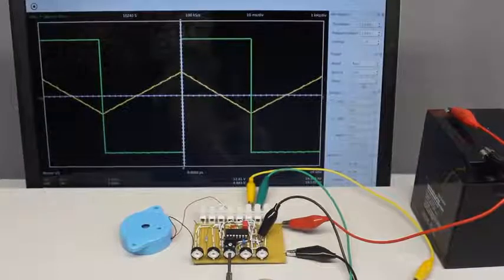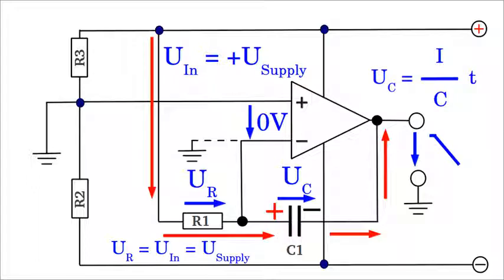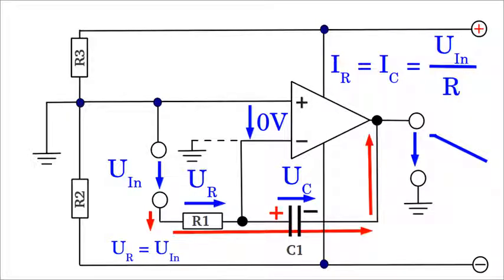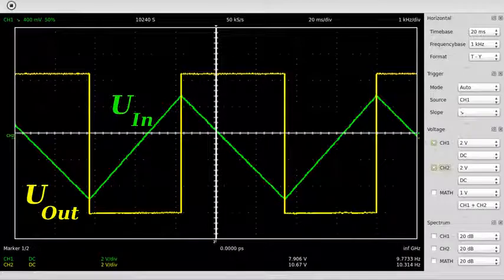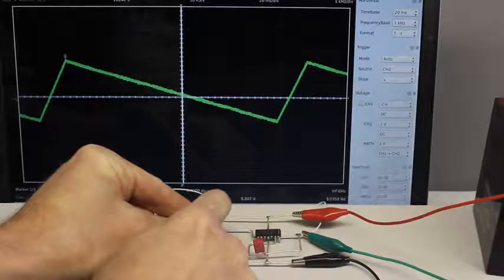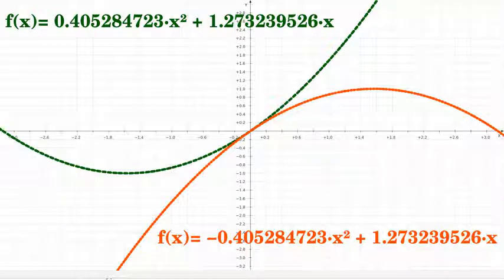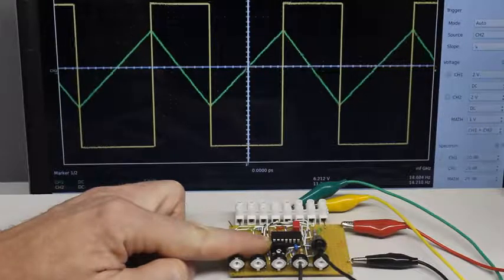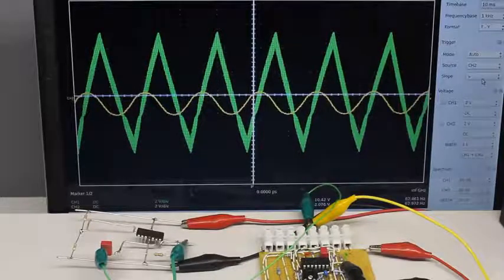Function generator integrator differentiator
A function generator is usually a piece of electronic test equipment or software used to generate different types of electrical waveforms over a wide range of frequencies. Some of the most common waveforms produced by the function generator are the sine, square, triangular and sawtooth shapes. These waveforms can be either repetitive or single-shot (which requires an internal or external trigger source). Integrated circuits used to generate waveforms may also be described as function generator ICs.

Although function generators cover both audio and RF frequencies, they are usually not suitable for applications that need low distortion or stable frequency signals. When those traits are required, other signal generators would be more appropriate.

Some function generators can be phase-locked to an external signal source (which may be a frequency reference) or another function generator.

Function generators are used in the development, test and repair of electronic equipment. For example, they may be used as a signal source to test amplifiers or to introduce an error signal into a control loop. Function generators are primarily used for working with analog circuits, related pulse generators are primarily used for working with digital circuits.

Integrator: An integrator in measurement and control applications is an element whose output signal is the time integral of its input signal. It accumulates the input quantity over a defined time to produce a representative output.

Integration is an important part of many engineering and scientific applications. Mechanical integrators are the oldest application, and are still used in such as metering of water flow or electric power. Electronic analogue integrators are the basis of analog computers and charge amplifiers. Integration is also performed by digital computing algorithms.

Differentiator: In electronics, a differentiator is a circuit that is designed such that the output of the circuit is approximately directly proportional to the rate of change (the time derivative) of the input. An active differentiator includes some form of amplifier. A passive differentiator circuit is made of only resistors and capacitors.